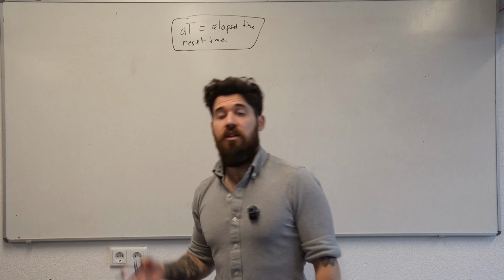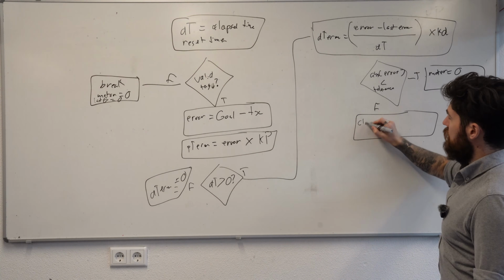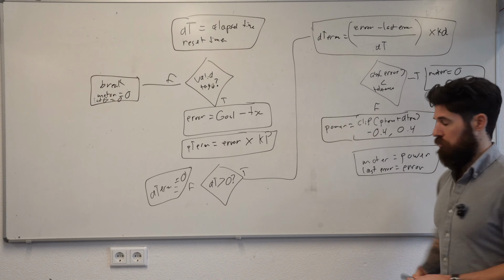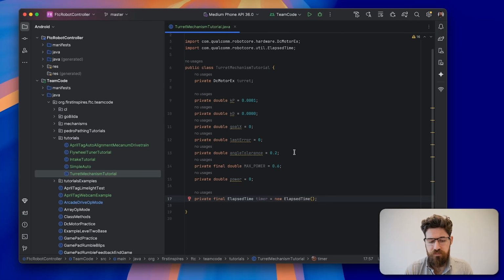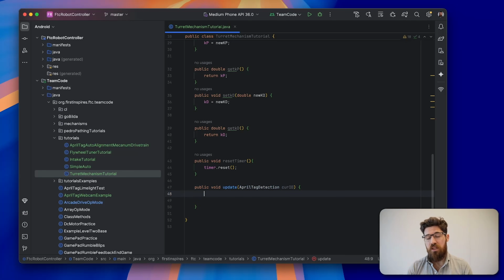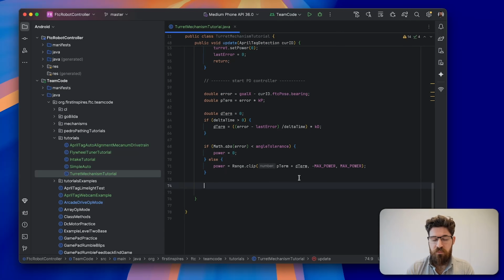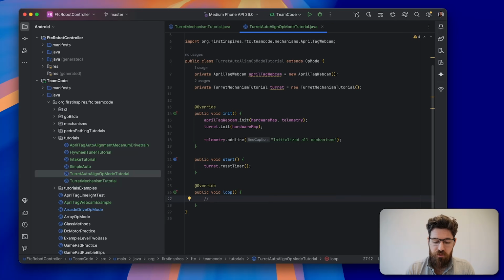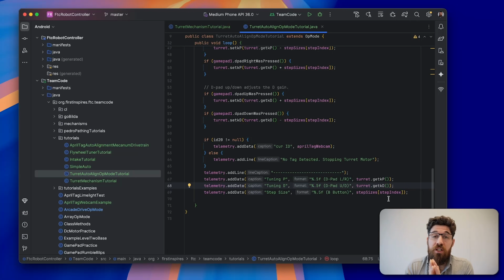How to Code an AprilTag-Tracking Turret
Join the community & access CAD files, Code snippets, & more robotics resources ⤵️

Summary ⤵️
For the 2026 FRC REBUILT and FTC DECODE seasons, having a fast and accurate auto-aim turret system is a huge advantage. In this video, I break down exactly how to program a turret to automatically align to an AprilTag using a camera that's mounted on the turret itself. I start by explaining the core concepts of a PID controller so you understand the theory. Then, I show a simple flowchart for a PD controller. Finally, I walk you step-by-step through the programming in FTC Java. The logic I teach can be used for almost any system, whether you're in FRC, using a Limelight, a standard webcam, or a HuskyLens, and it can be adapted to any programming language. My goal is to give you a powerful tool that will save you time and make your robot more competitive on the field.

Why Watch?
If this is your first view—hi, I’m Brogan! TLDR: I've been teaching robotics and design for over ten years. Today, lots of people talk about robotics but I’ve noticed that very few have practical, real world ways of teaching people to create their own robots. So this channel is me chiming in and showing you what it really takes to build your own.

Hopefully I can help you improve your projects and robots, and in doing so, the rest of your life 🙏

Chapters:
0:00 Intro
0:39 Caveats
1:41 What is PID?
4:12 FlowChart Explained
10:50 Safety Notes
12:15 Turret Java Class Variables
14:55 Init Method
15:55 kP kD Getter & Setters
17:01 Main Turret Logic
22:20 Example OpMode
27:01 P&D Tuning on The Fly
28:49 Tuning Setup
30:15 PID Tuning Demo
34:00 Final Result Demo